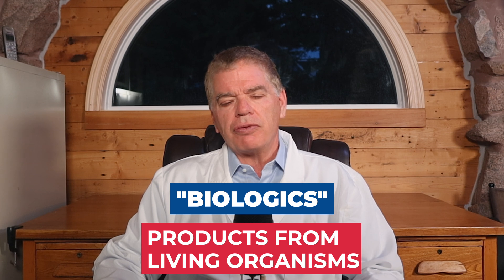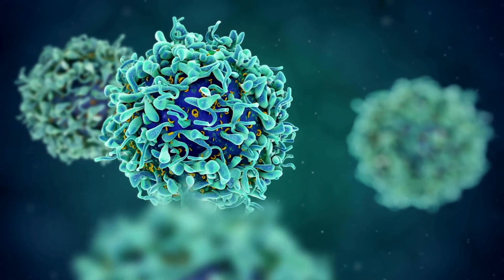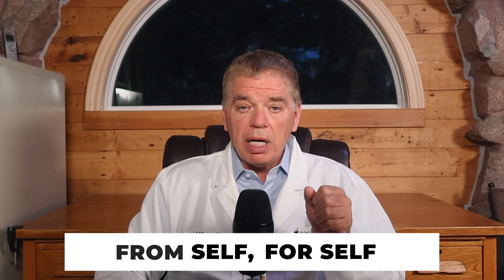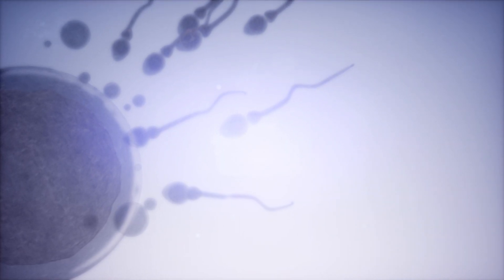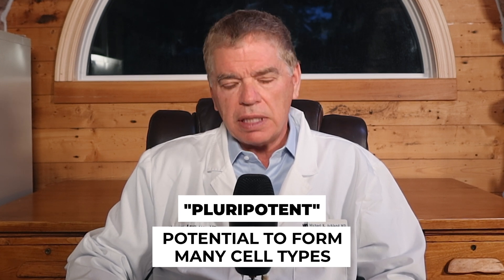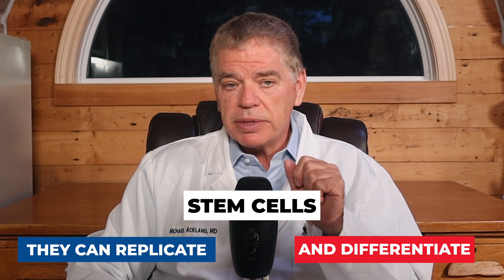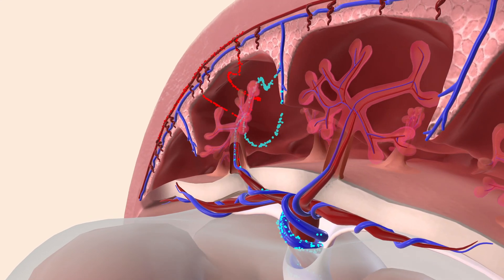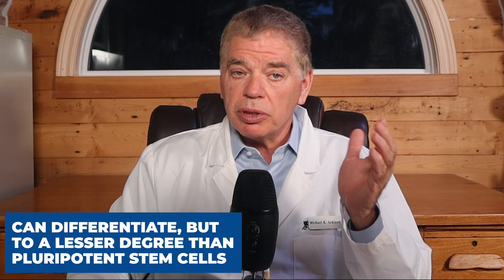Biologics - Exploring Regenerative Treatment Methods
In this video, Dr. Michael K. Ackland from Boston Health Polyclinic will dive into the topic of Biologics and what they are. Learn more about them and their regenerative applications as well as how they can possibly influence longevity and the overall quality of health of individuals.

💡 Topics Covered:
✔ What are Biologics?
✔ Chimeric antigen receptor (CAR) T-cell therapy
✔ Autologous Cartilage Transplant
✔ PRP (Platelet Rich Plasma)
✔ iPSC (induced Pluripotent Stem Cells)
✔ MSC (Multipotent Stem Cells)
✔ Exosomes
✔ And More